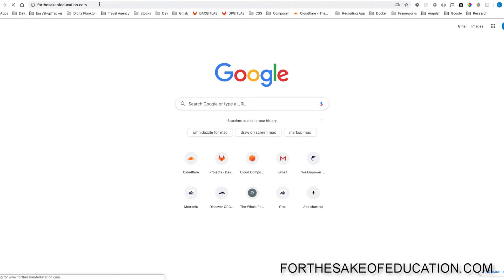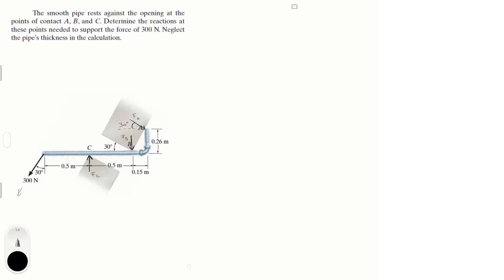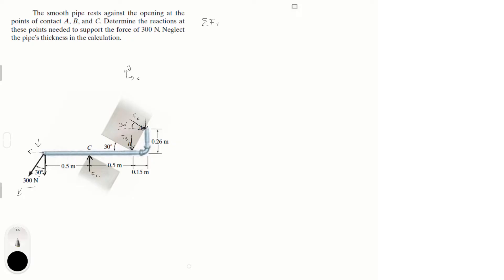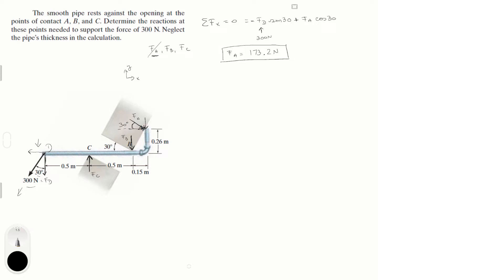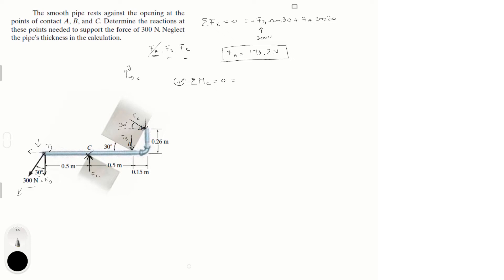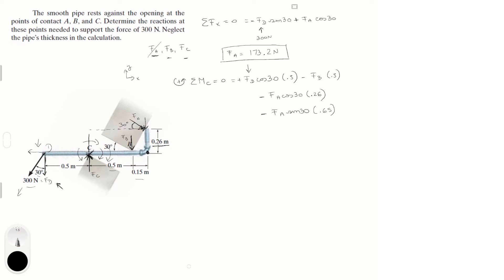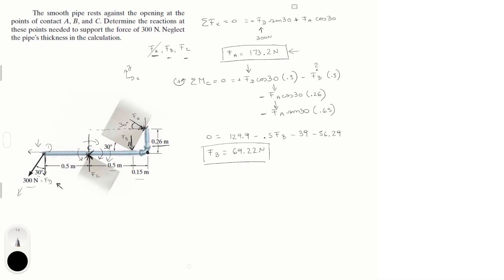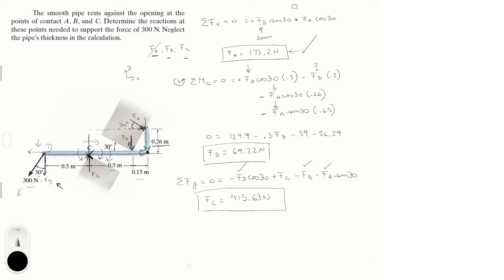Determine the reactions needed to support the force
The smooth pipe rests against the opening at the
points of contact A, B, and C. Determine the reactions at
these points needed to support the force of 300 N. Neglect
the pipe’s thickness in the calculation.